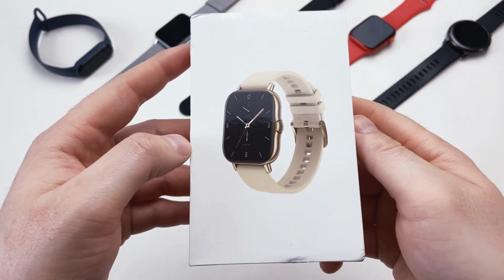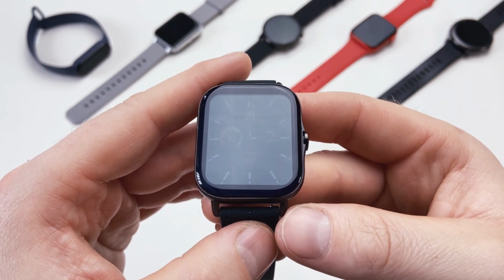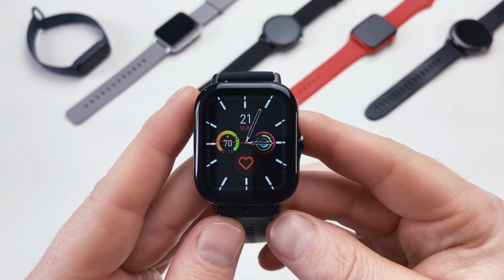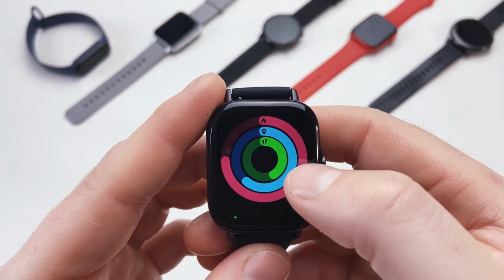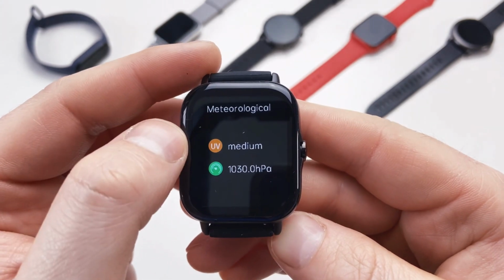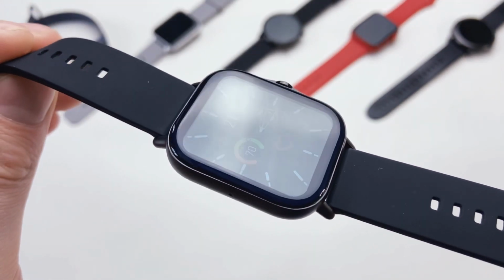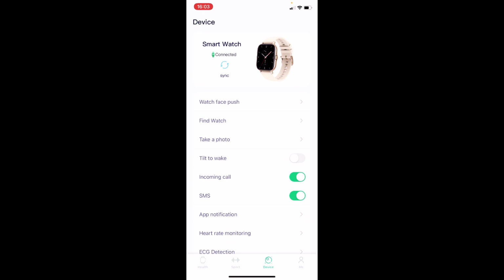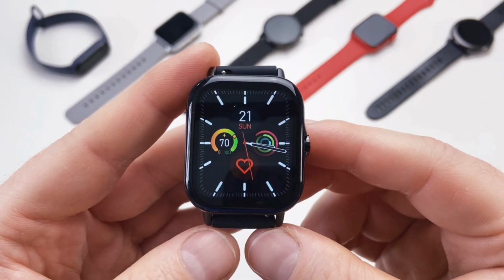DT94 smartwatch 🔥 not bad at all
Many of you have been asking questions about this particular watches, so I thought it was time to review them for you 🙂👍